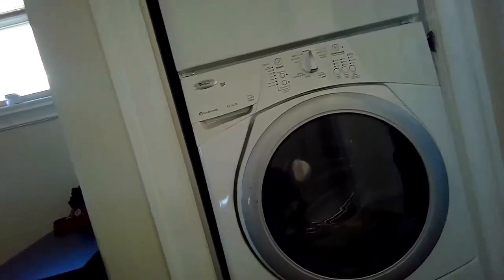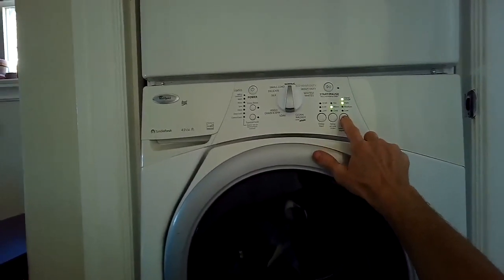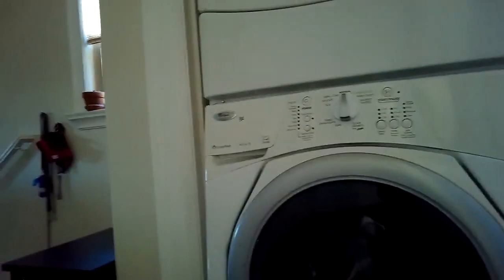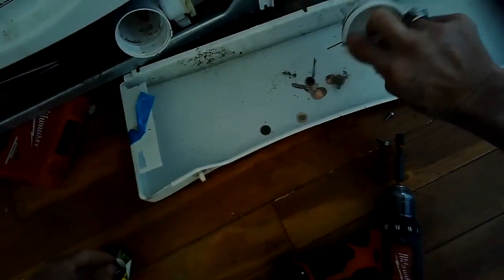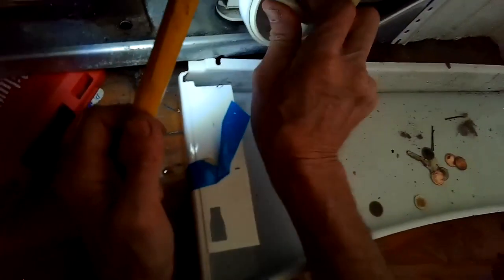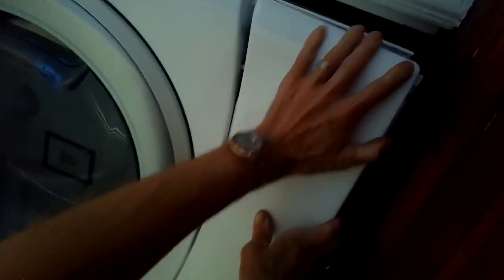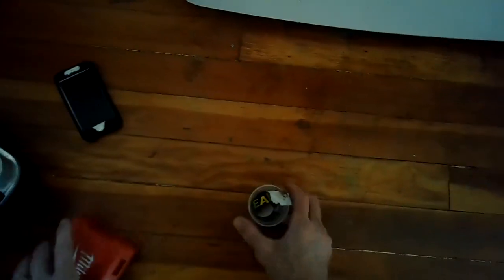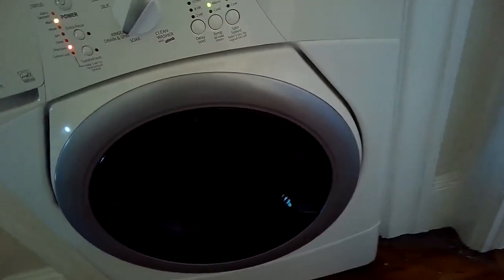DUET WASHER WON’T DRAIN — FAST AND EASY